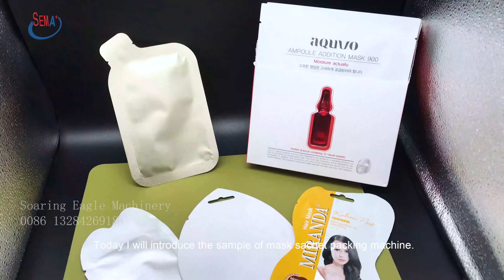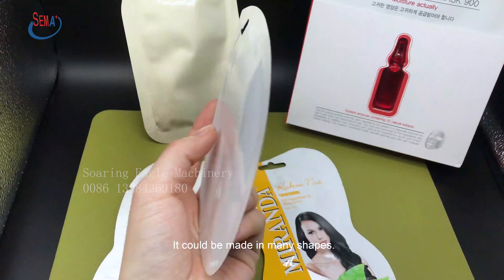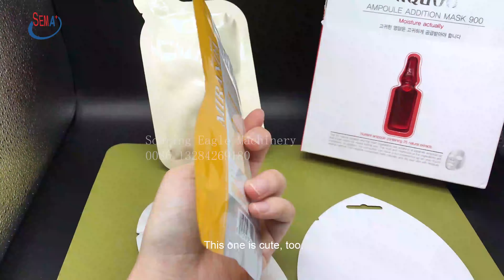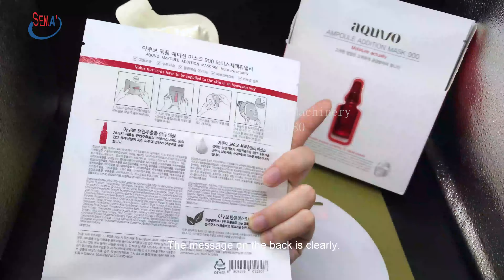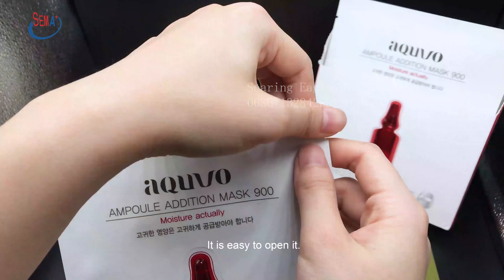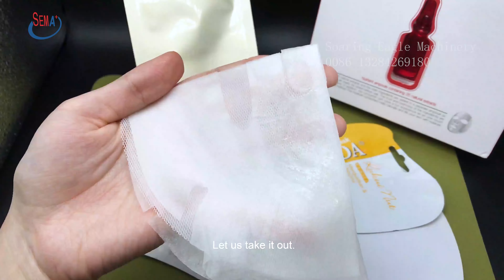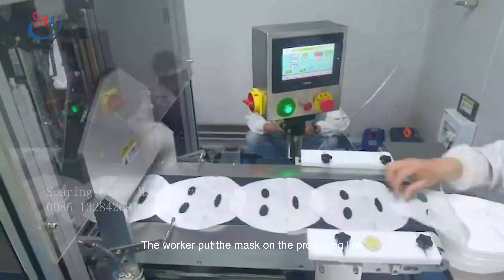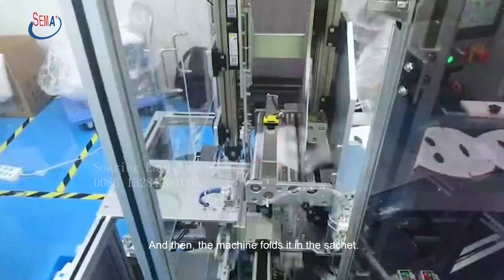facial mask sachet packing machine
Today I will introduce facial mask sachet packing machine. If you want to know more message, please contact with us.